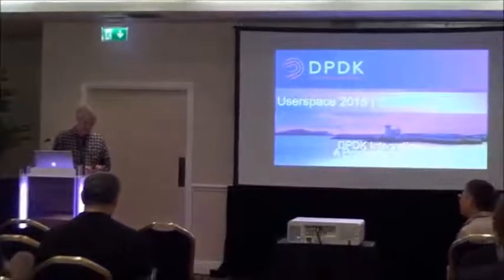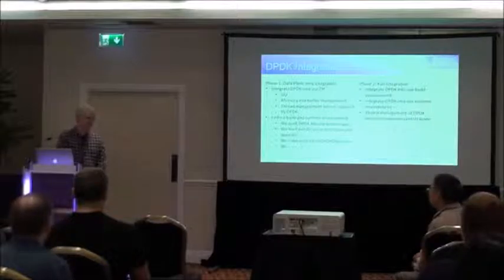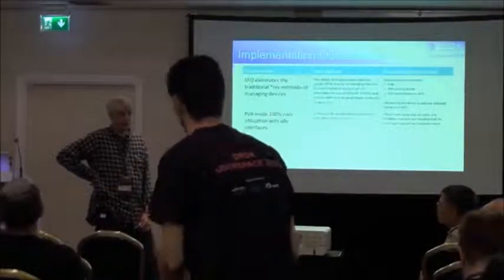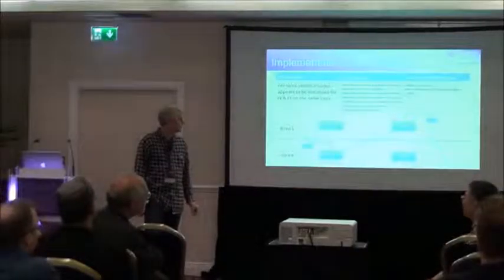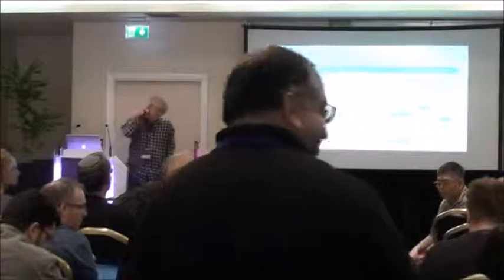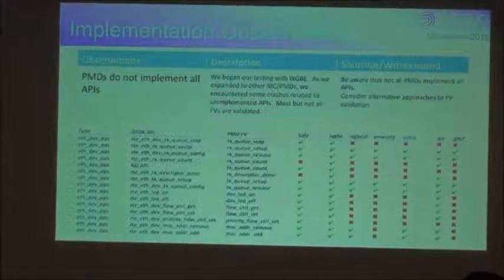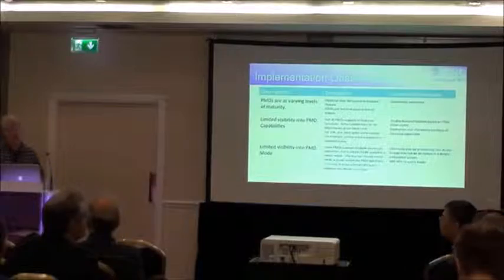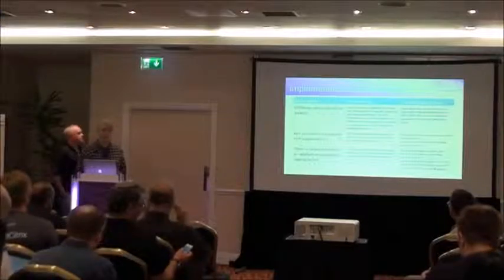DPDK Integration Journey, Roger Melton, DPDK Userspace 2015